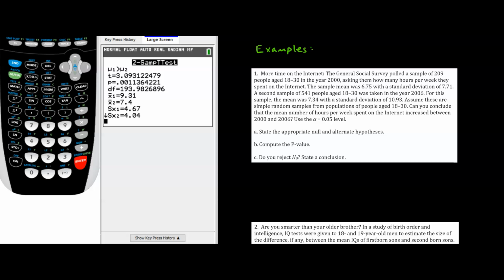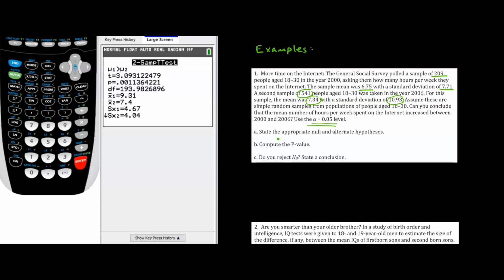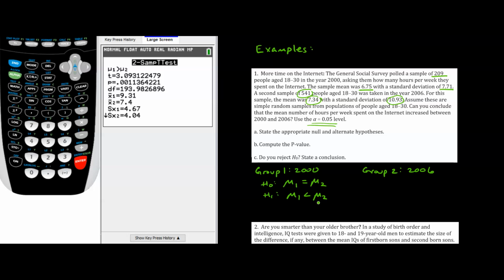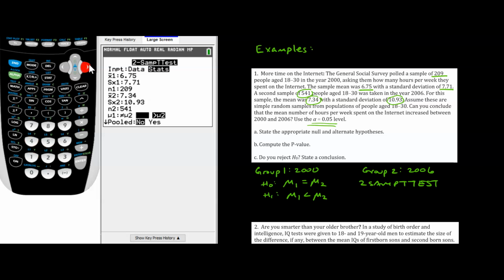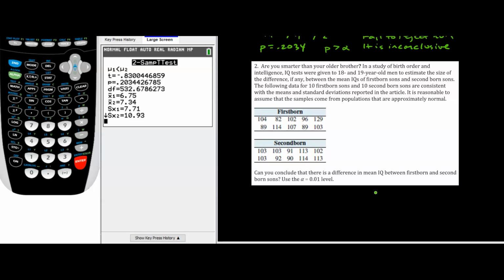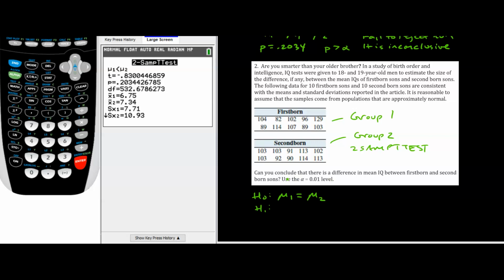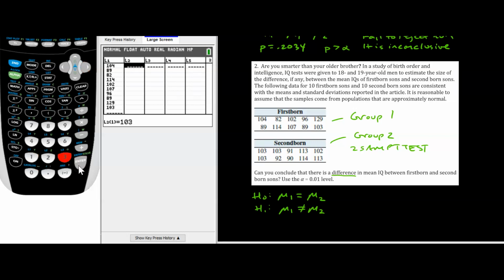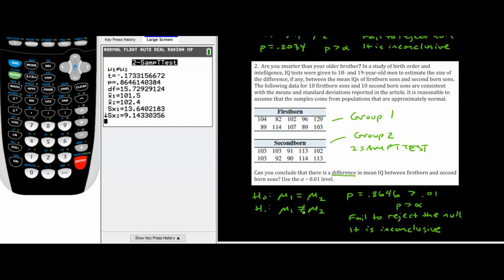Module 10 2SAMPTTEST Examples: Video #2